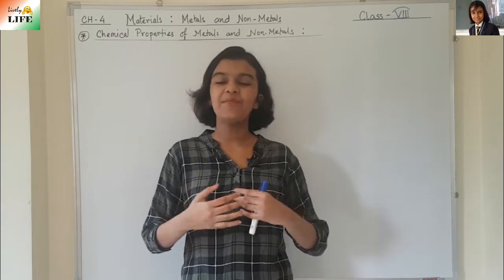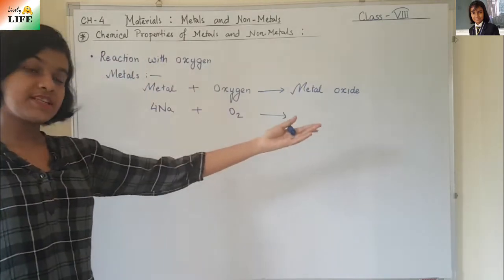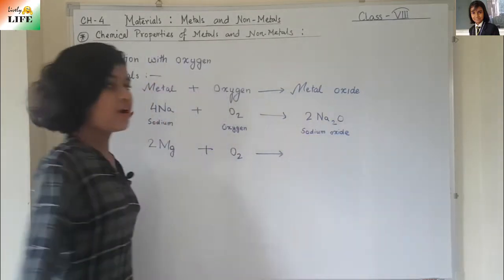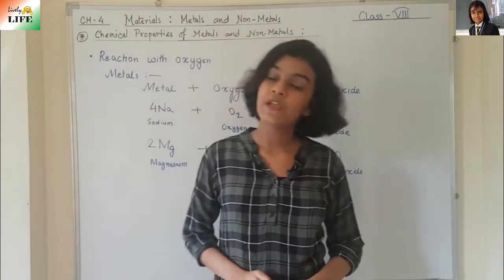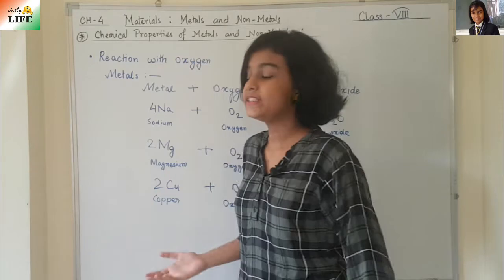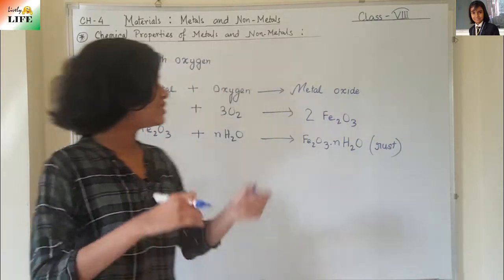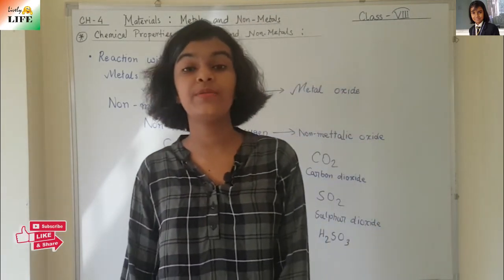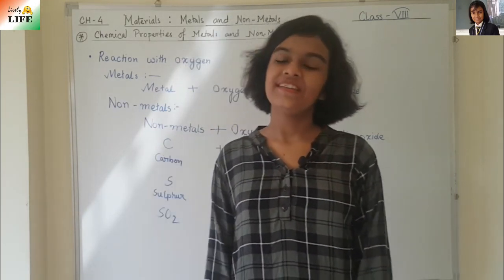#2 | Materials : Metals and Non-Metals | Class 8 | Ch-4 | Chemicals properties of metals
This is the 2nd part of the chapter - Materials : Metals and Non metals.
In this lesson we have learnt about reaction of metals and non metals with oxygen.